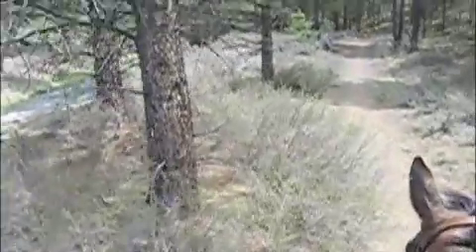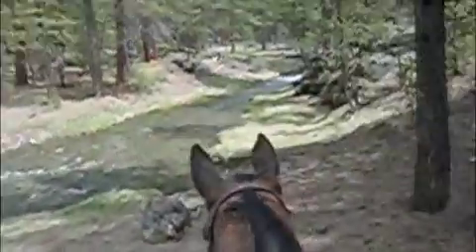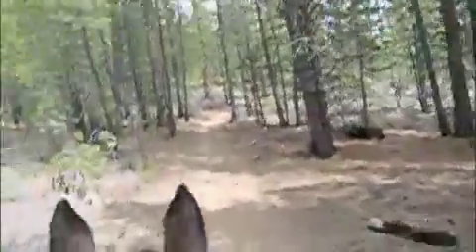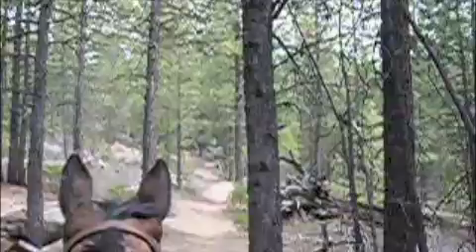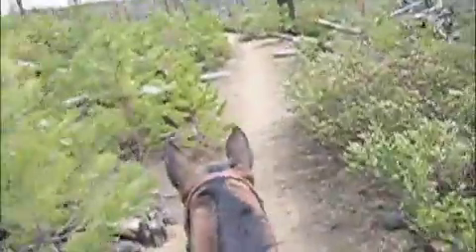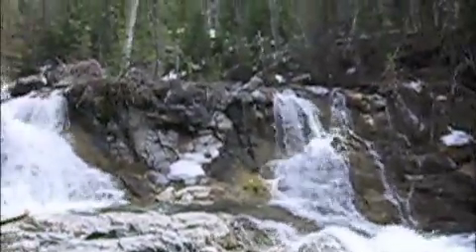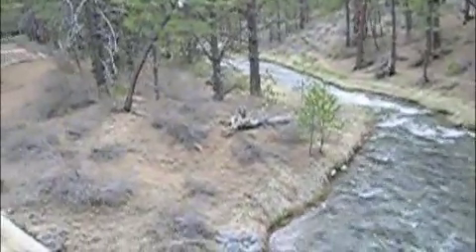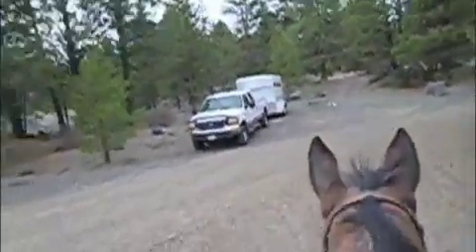Pony Cam: Paulina Creek 051009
Cruising the trails with the Spotted Monster in beautiful Central Oregon. This ride explores the lower half of the Peter Skene Ogden Trail along Paulina Creek. For hikers, bikers and riders alike, it's waterfall paradise. Happy trails!